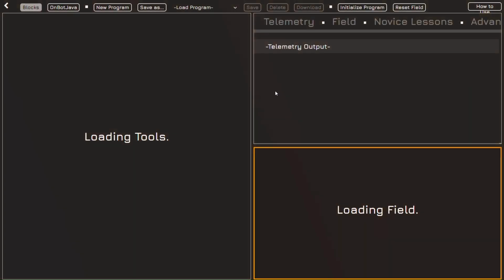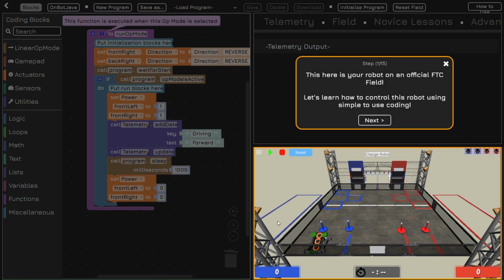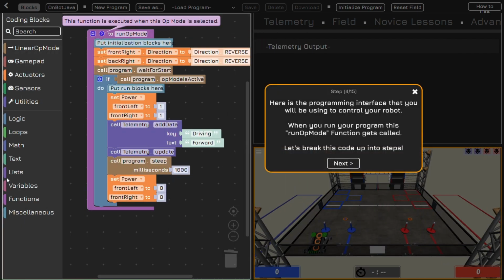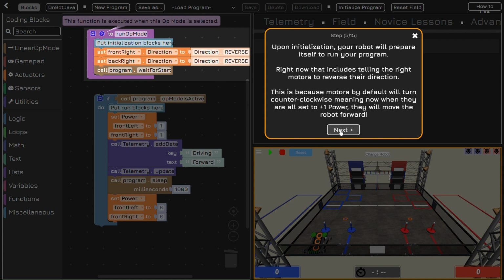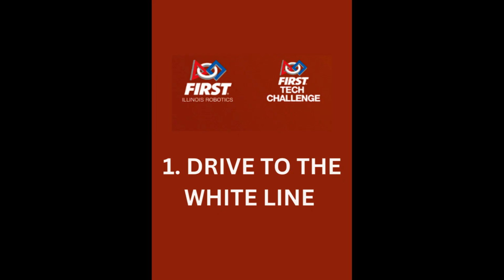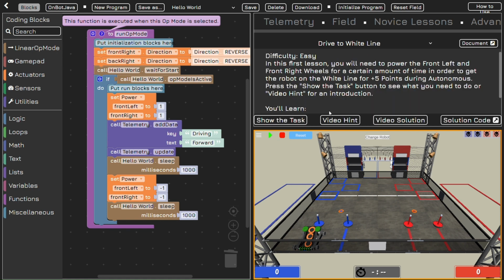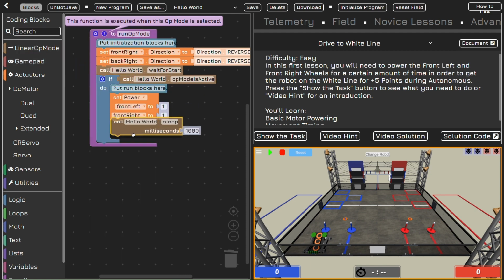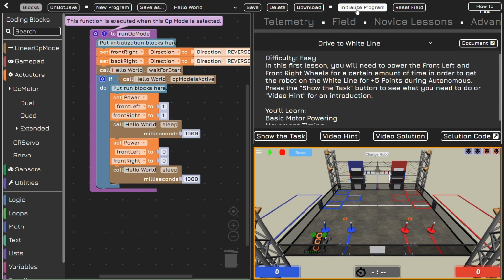Drive to White Line-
In our VRS Ultimate Goal You can see some impressive autonomous work : in Java from team 16460 and Block programming from 17978 The VRS also has a minicourse and is being used to help teams in Nigeria and Kenya learn about FTC and was been used to develop and deepen team connections to Corporations like Zebra Technology and Nicor Gas.

The VRS has a programming window- where you can test and develop your autonomous or go to the arena: to test and develop game play strategy. The Autonomous side has a full FTC block console and there is a Java code section.

It has a Power Play Field – a programming window- where you can test and develop your autonomous or go to the arena: to test and develop game play strategy.